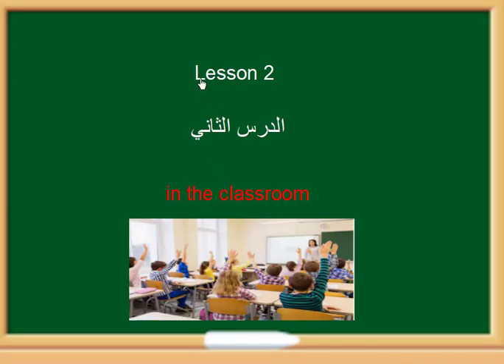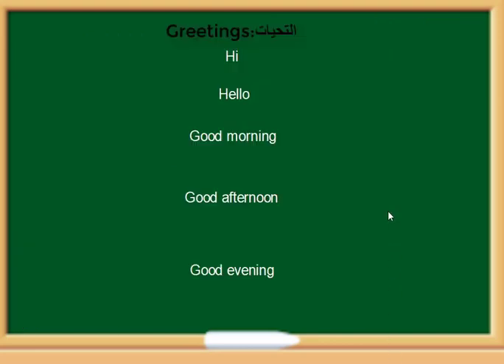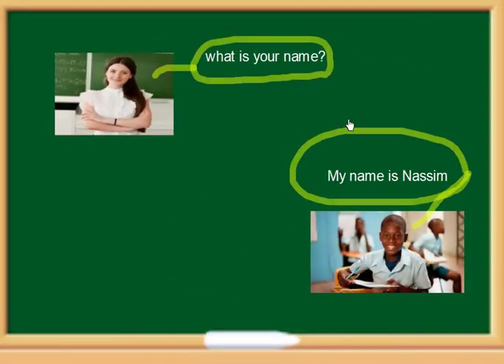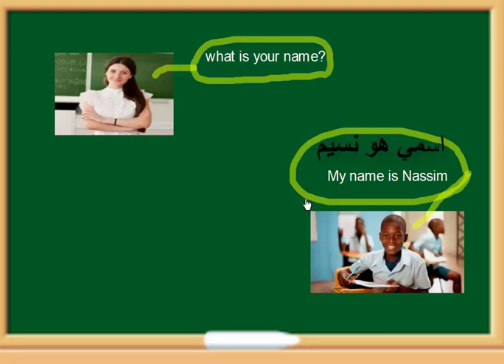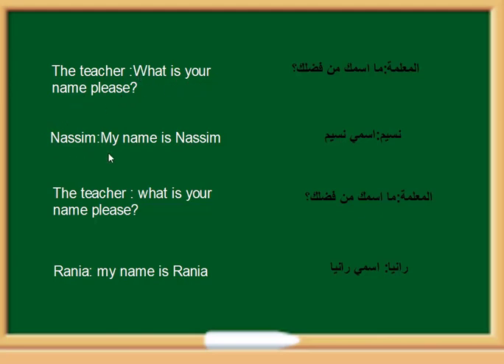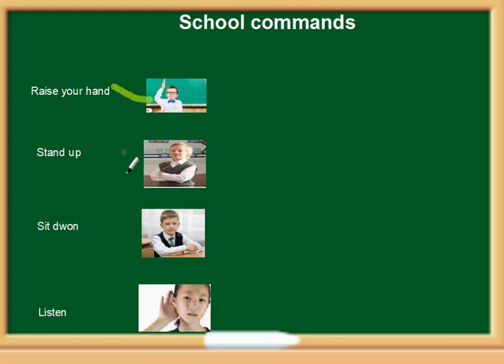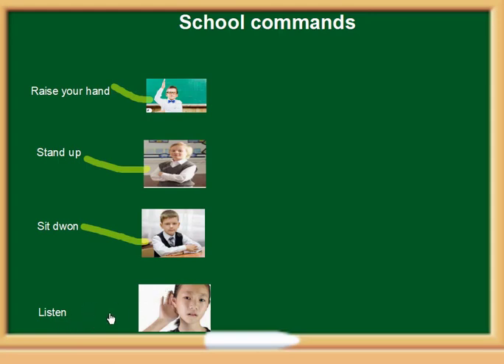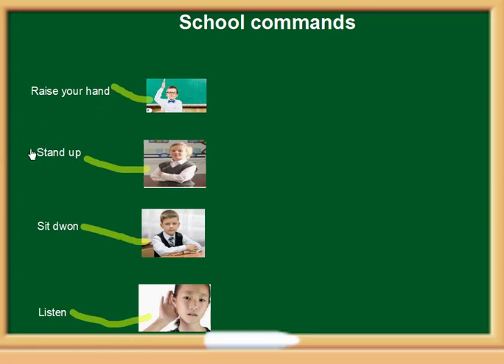اللغة الإنجليزية - المستوى الأول( الدرس 2 ) في القسم،القاء التحية،أوامر مدرسية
اللغة الإنجليزية ،المستوى الول ،الدرس الثاني :يتعلم المتعلم كيفية القاء التحية في القسم مع المعلم أو المعلمة و يتعلم الأوامر المدرسية كما يصبح لديه القرة عن التعبير عن اسمه داخل القسم و مع زملائه و يصبح قادرا على فهم طبيعة الأسئلة المتعلقة بالوقوف،الجلوس،الاستماع،